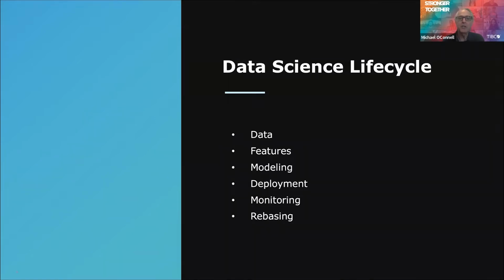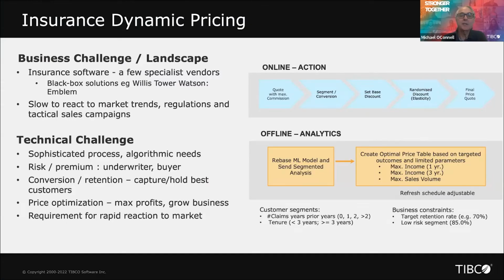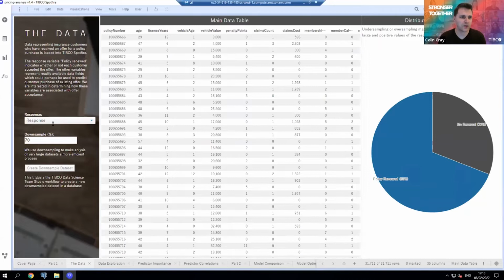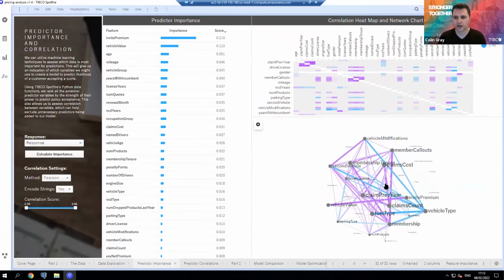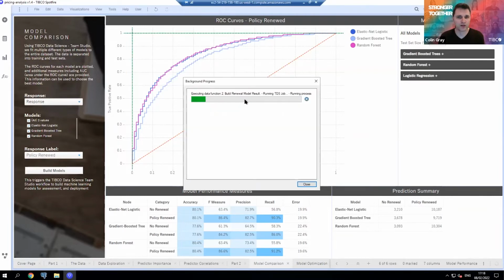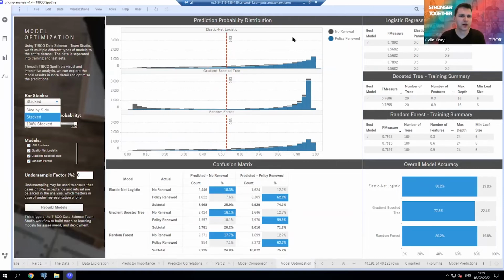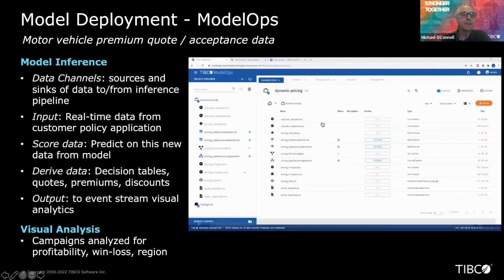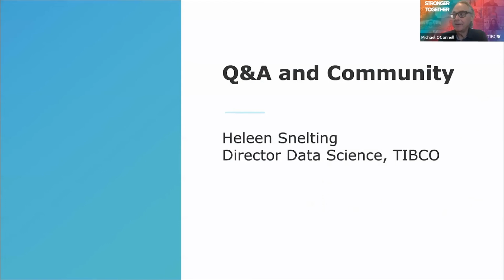Virtual TIBCO Analytics Meetup | Feb 8 | Data Science Life Cycle, Dynamic Pricing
Every quarter, our analytics experts present a 30 minute update to our virtual user community. This quarter we dive into the data science life cycle and will demo a dynamic pricing solution. Join the live discussion with Chief Analytics Officer Michael O’Connell and the TIBCO Data Science team.